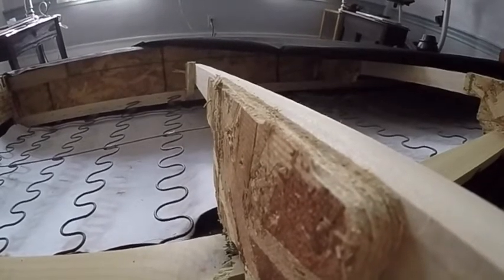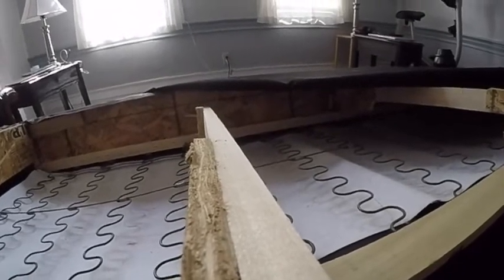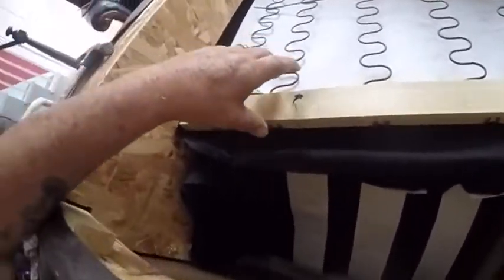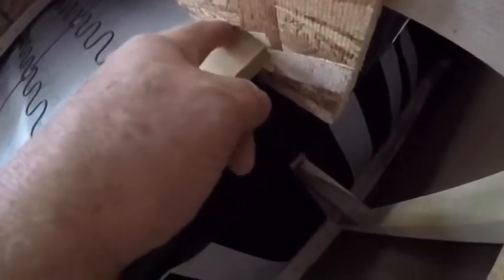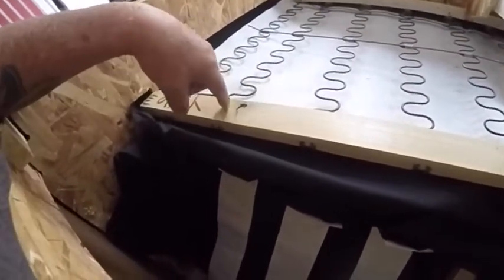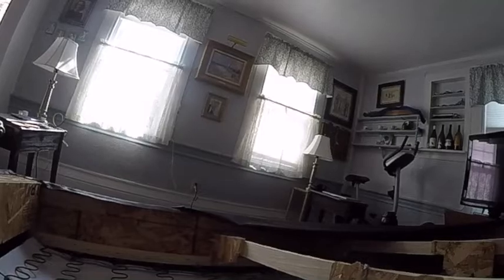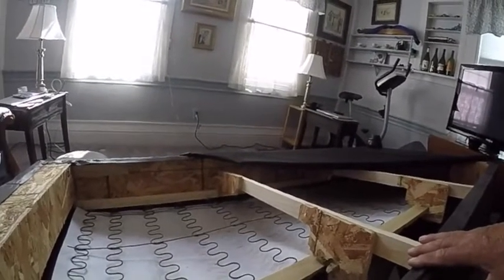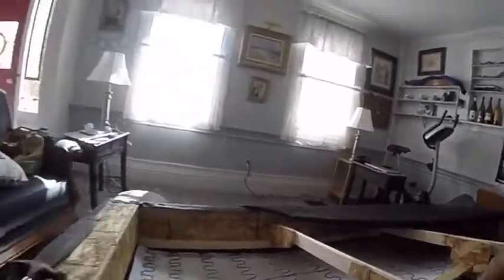Couch Broke but I can fix it 2